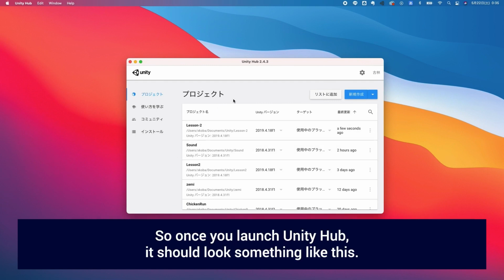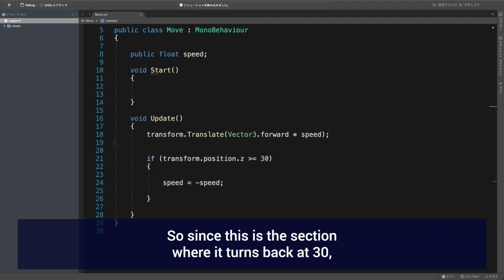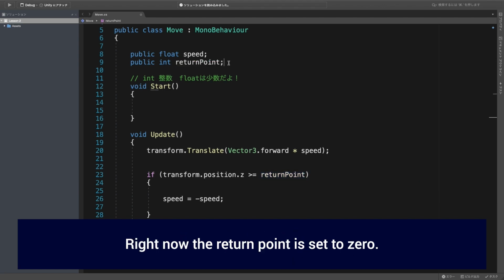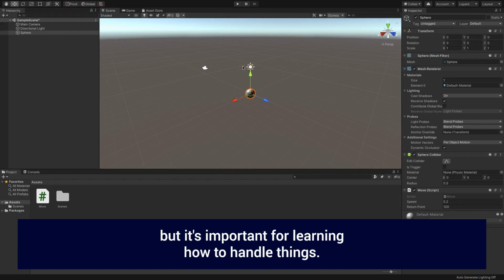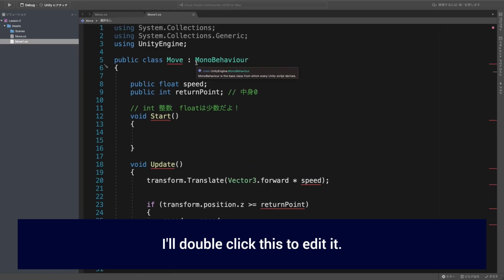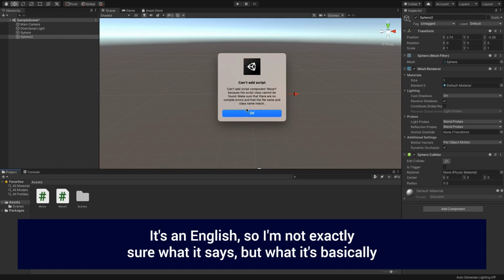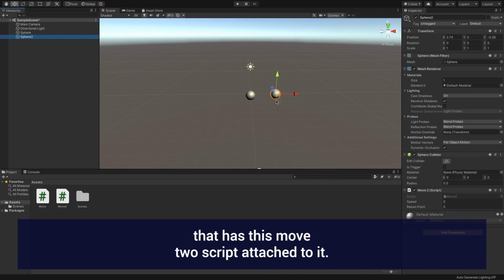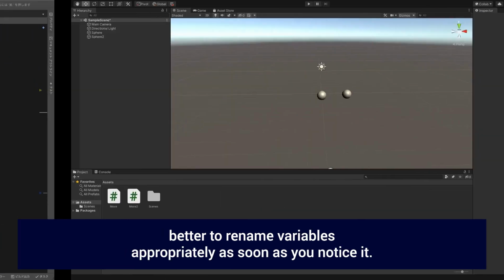Unity Tutorial for Absolute Beginners / Removing Objects / ITeens Lab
This is the seventh episode of the series, and this time we’ll use the Destroy function to make the ball disappear. 💨🏐